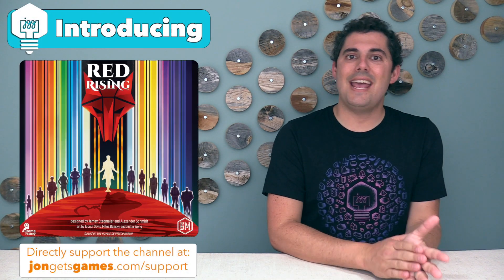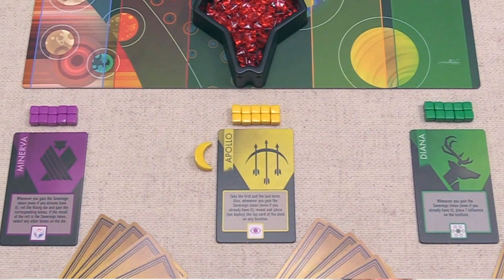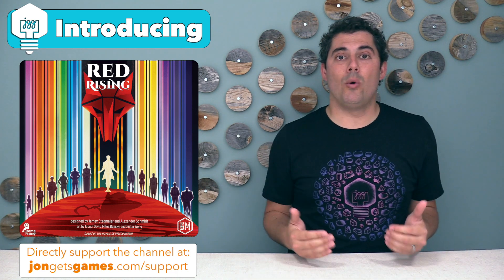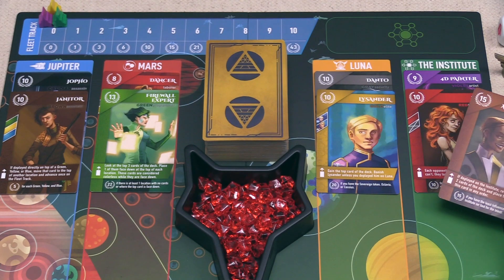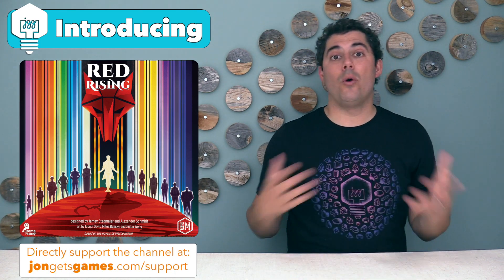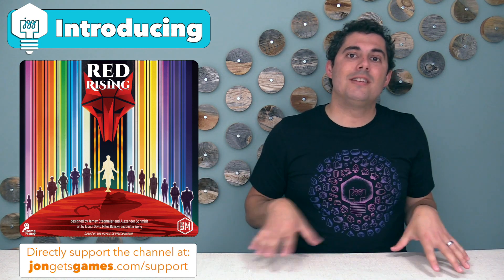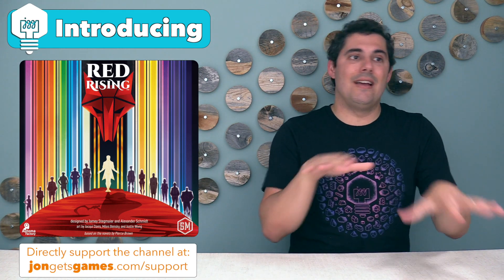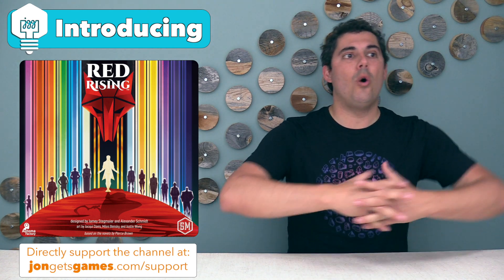Introducing - Red Rising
Today I'd like to introduce you to Red Rising. In this video, I'll give an overview where I briefly describe what the game is like to play.